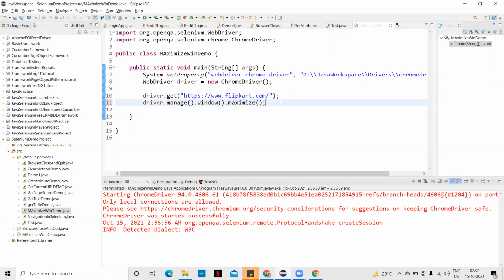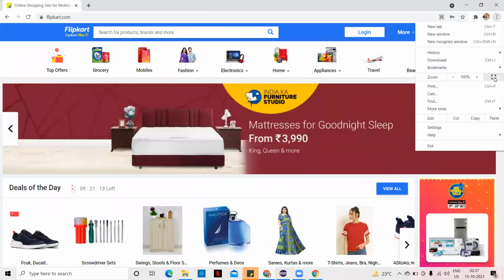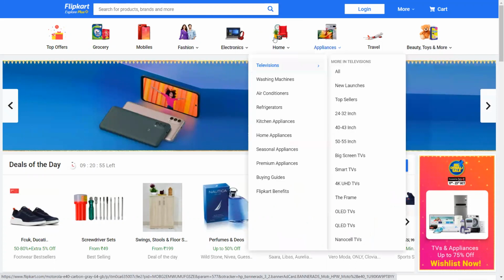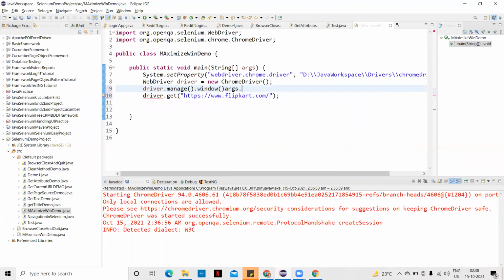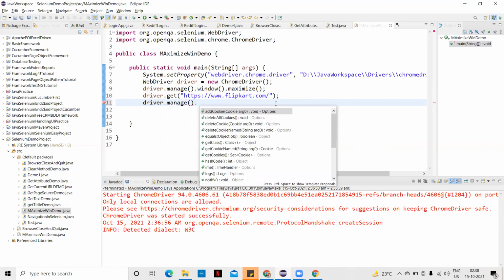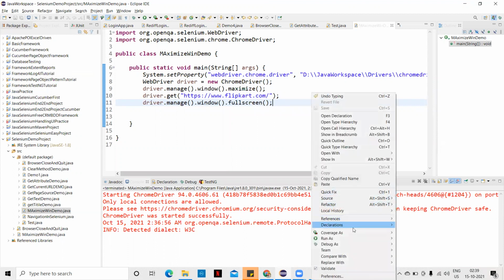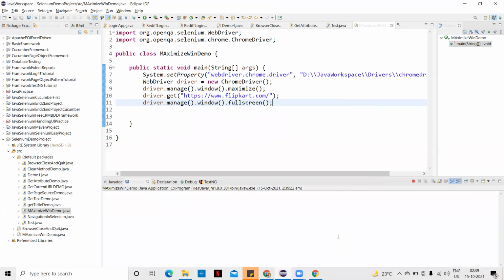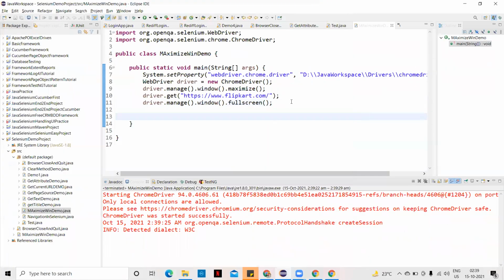Full screen in selenium - fullscreen() method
In this video, i have demonstrated how to use fullscreen() method in selenium java.